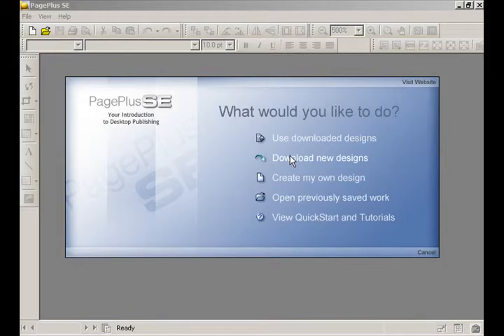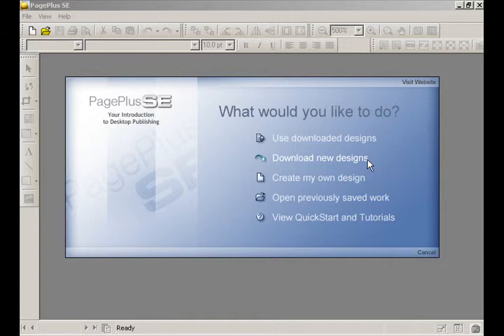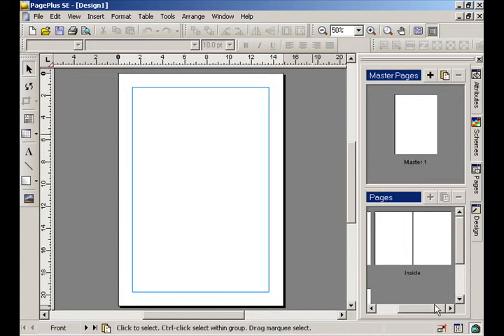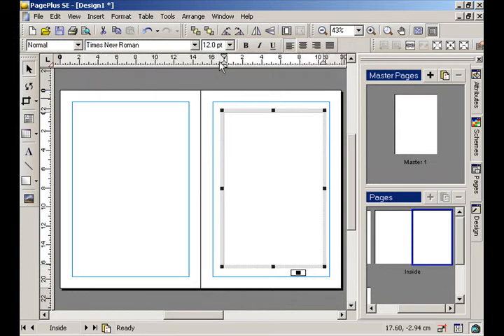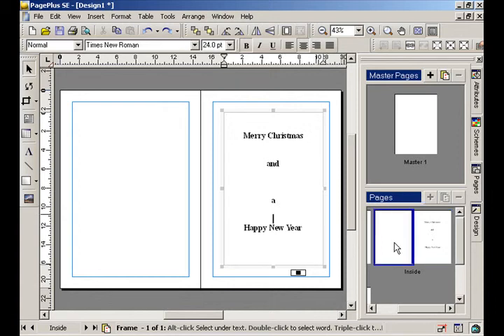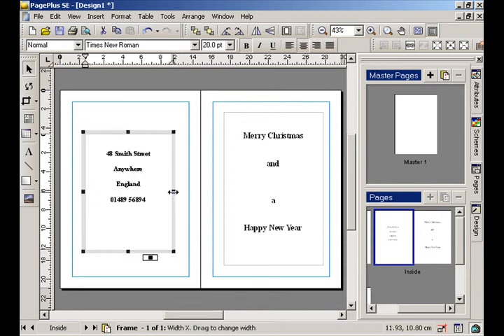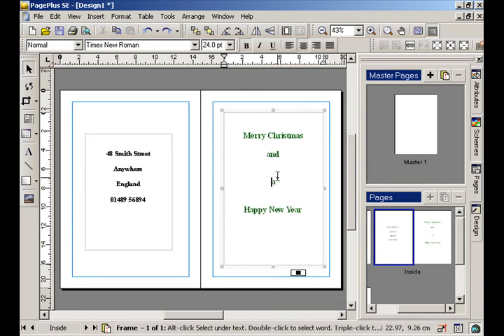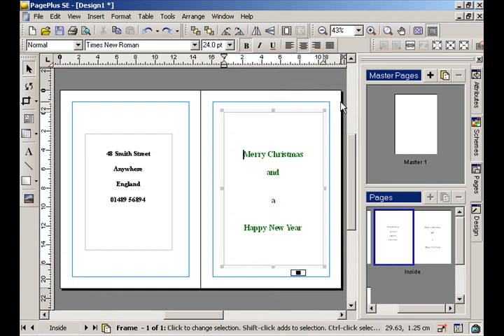Page Plus SE (Free version) - Quickie inserts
February 2011 - please note a newer version is available,  still reviewing it - basically looks the same, except the templates seem not to be available ... :(